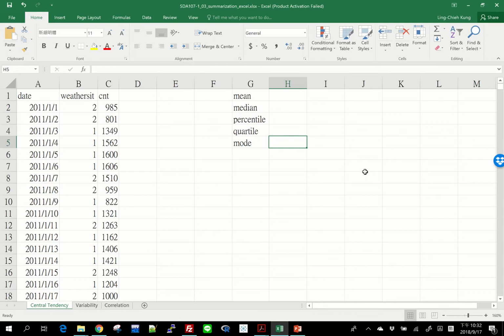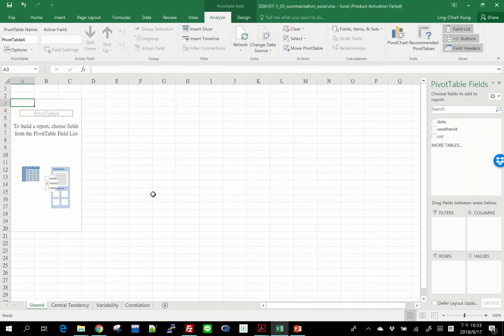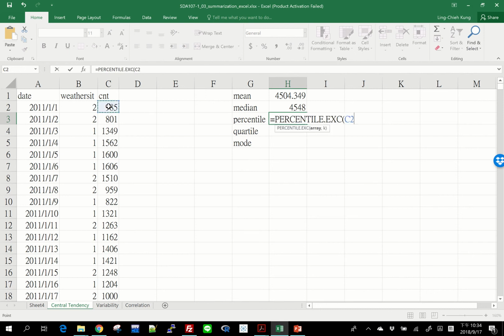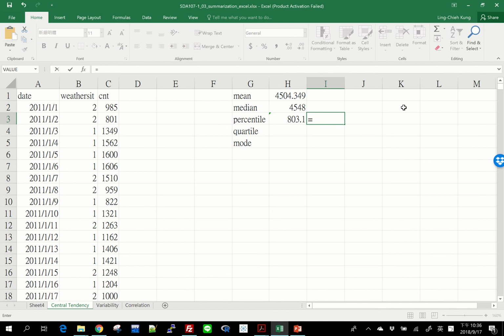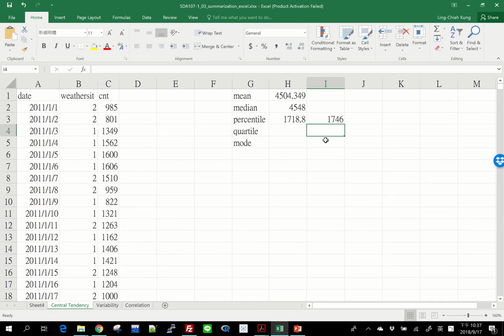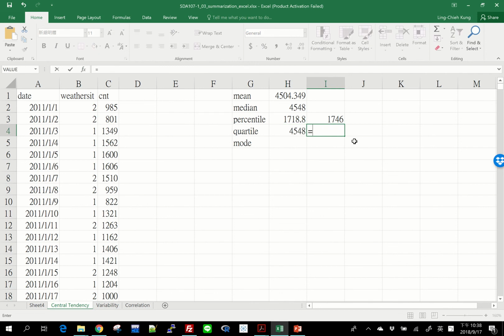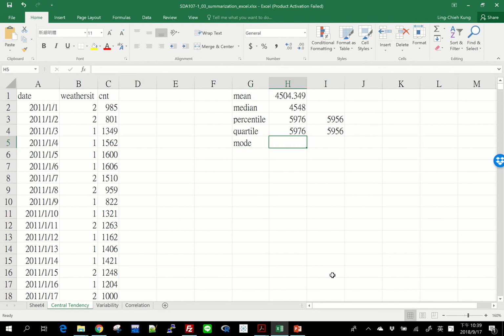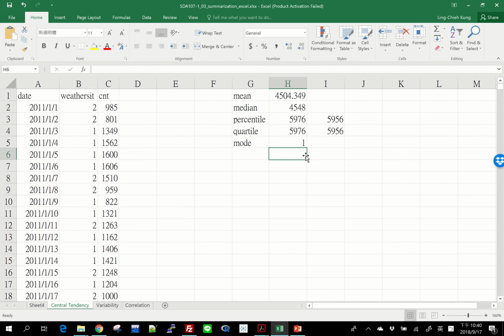[Statistics] Lecture 3: Descriptive Statistics (2) #5 Using Excel for central tendency